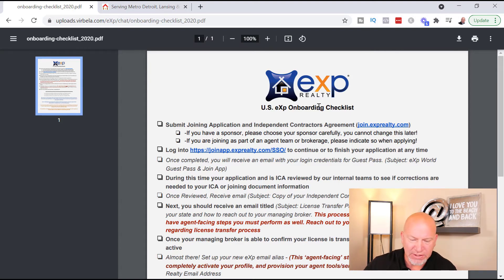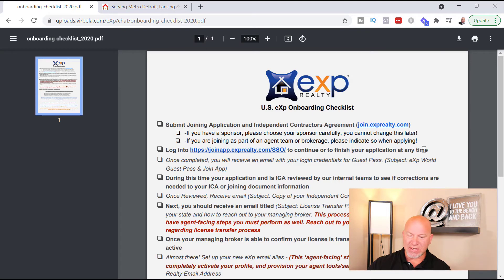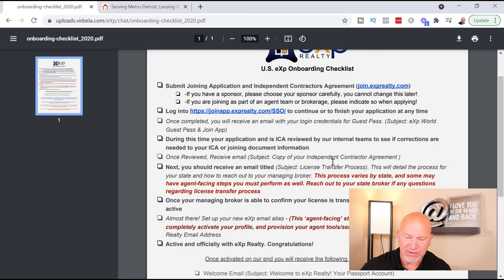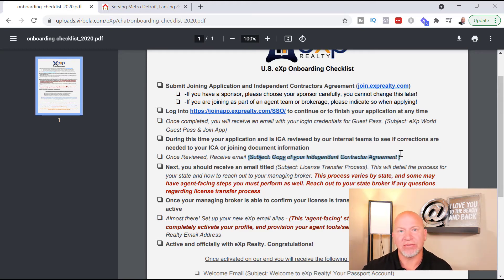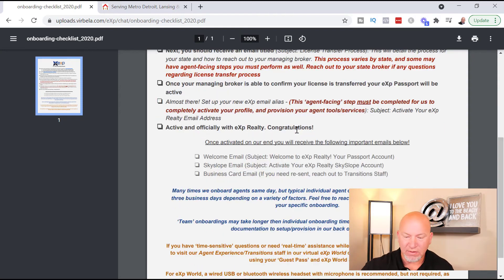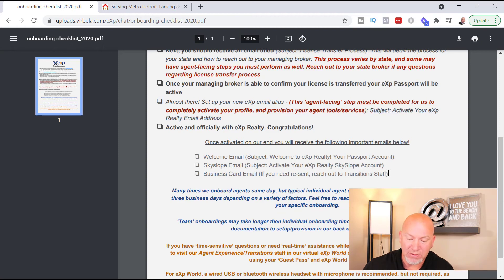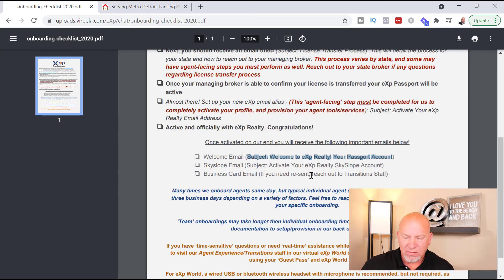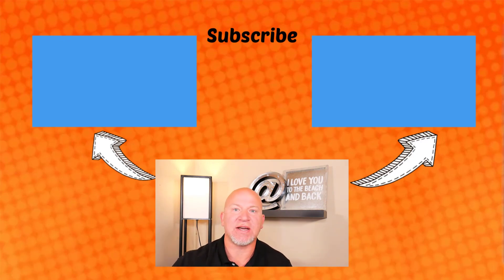Welcome to eXp Realty 6 Steps to Onboarding With eXp Realty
✅ There are 6 easy steps to onboard with eXp Realty and in this video I cover exactly what to expect.

Did you know that eXp Realty has grown to over 50,000 agents? eXp Realty is an international brand. In fact, last month eXp Realty added over 1,000 agents. 😮

✅ First impressions are the most important. So onboarding an agent is very similar to a first impression. It is going to set the stage for their success.

I can't wait to meet all the new eXp agents at the next seminar.

Make sure you give this video a 👍 and

👀Best Neighborhoods for families here:
📲 We have so many people contacting us who need help with digital marketing or want to information about joining eXp realty and we ABSOLUTELY love it!